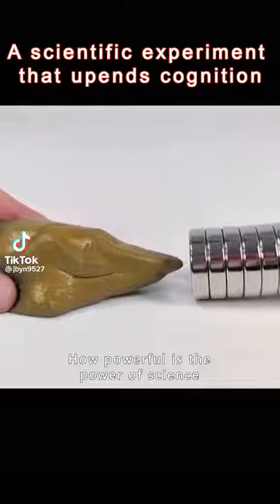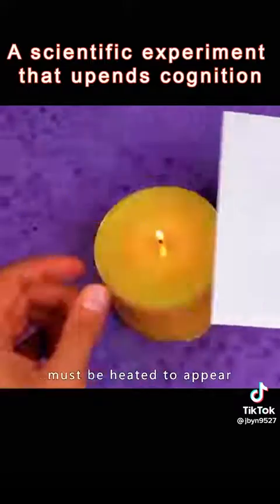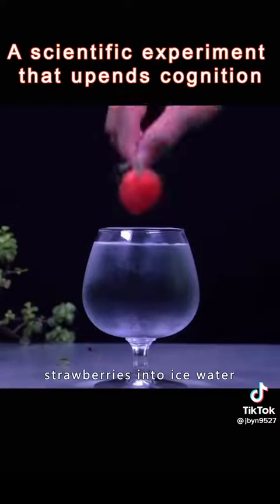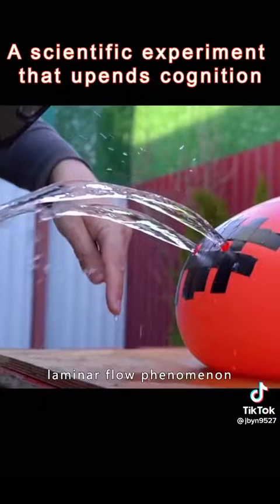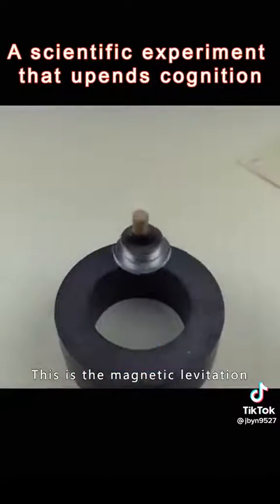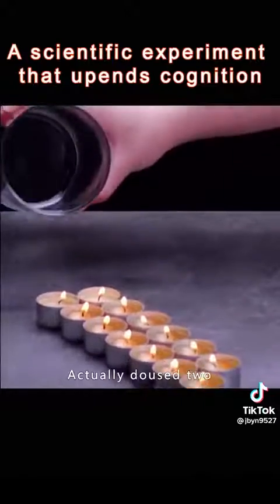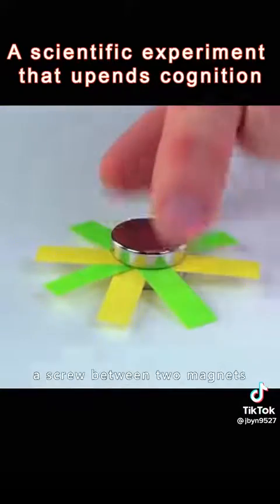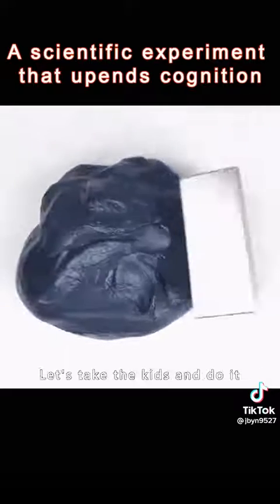Simple scientific experiments anyone can do | Scientific experiments that upends cognition.